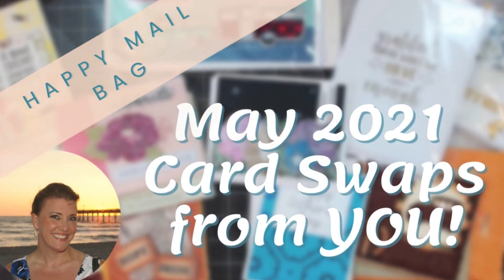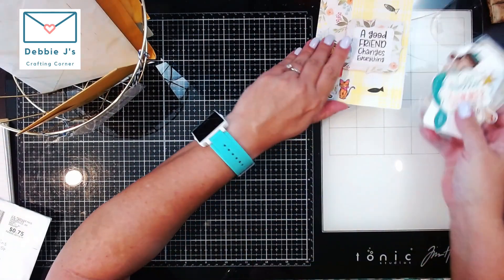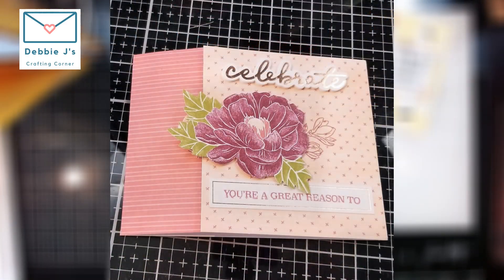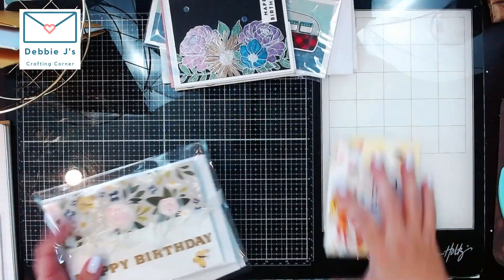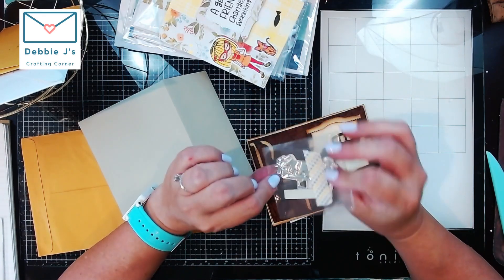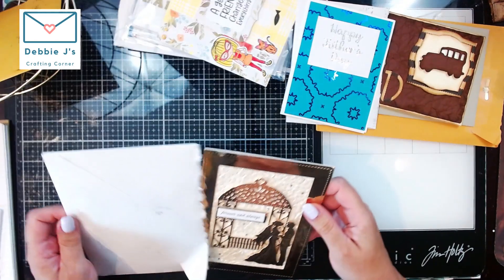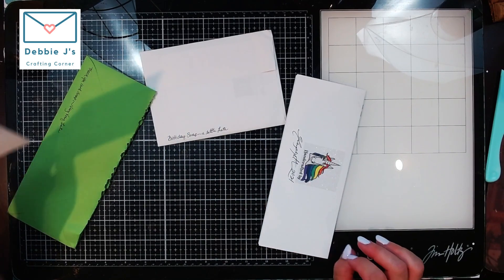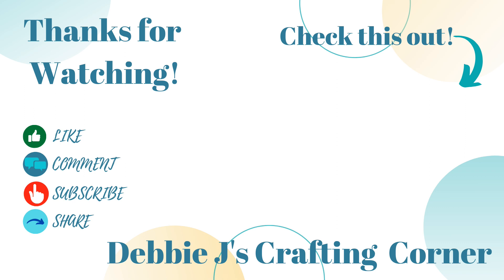June Happy Mail Bag! | Let's take a look at Cards from YOU!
Check out this month's Happy Mail Bag!

(You can see all of the still shots over on my blog too!

If WE can make it, YOU CAN TOO!

And check out the channels of some of the creators that participated in last month's swaps:

✨ Want to share your creations or be a part of one of these swaps?  ✨
Join our Facebook groups! (be sure to answer the questions so we can let you in 😁 )